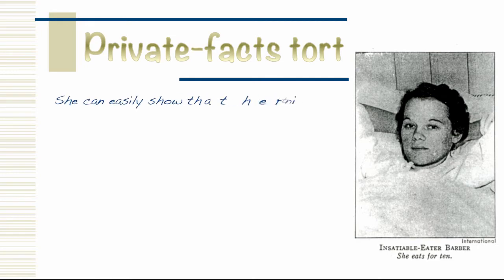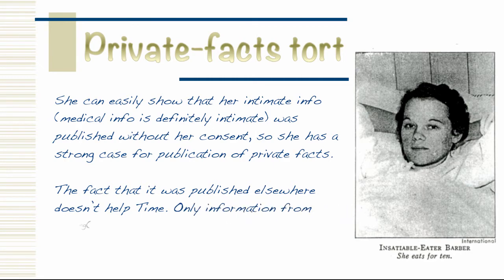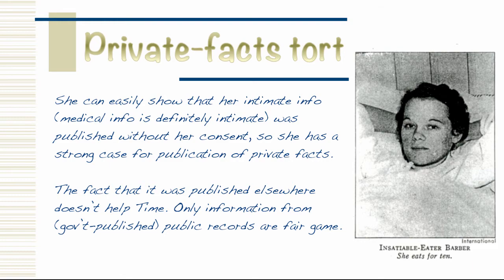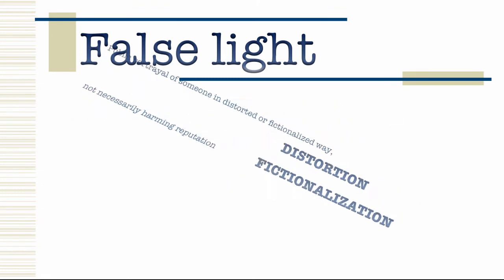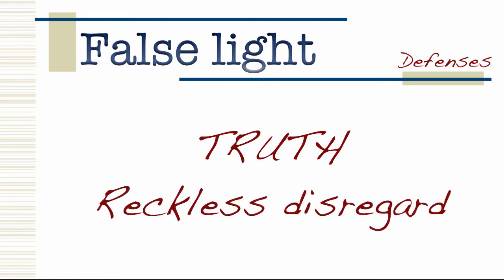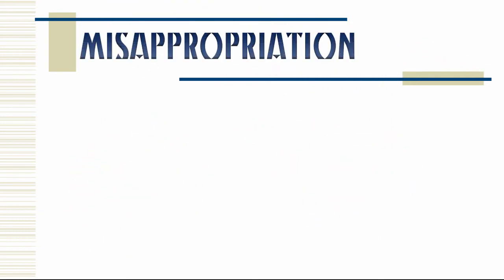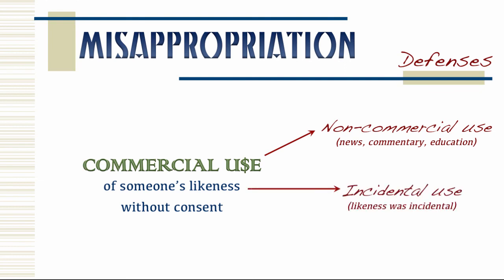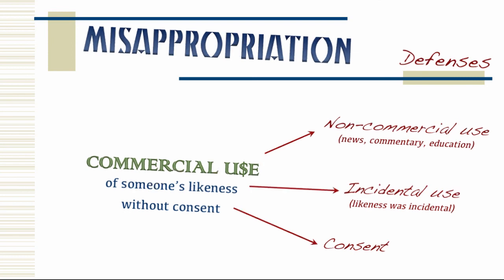how to do privacy scenarios